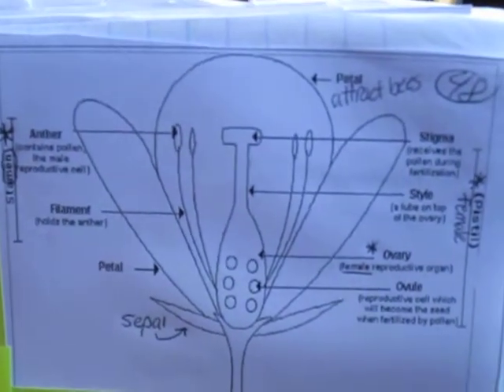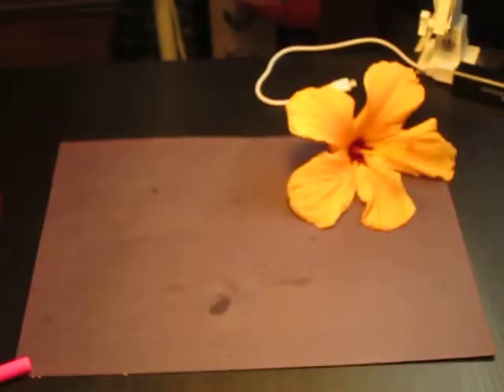Flower Dissection with Mr. Bebermeyer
Dissection of a hibiscus flower.